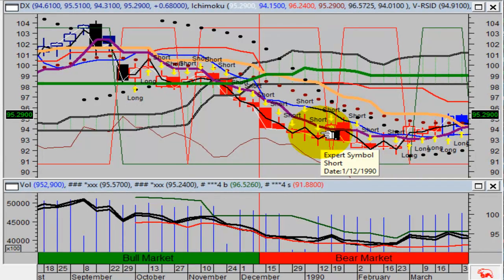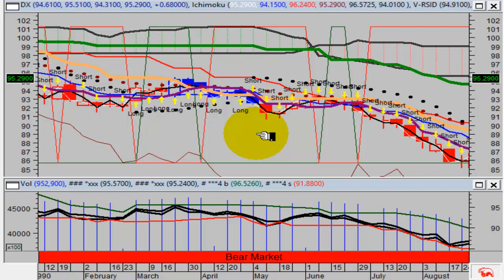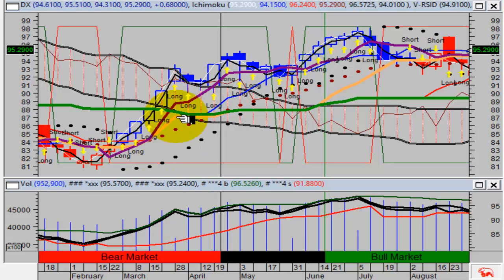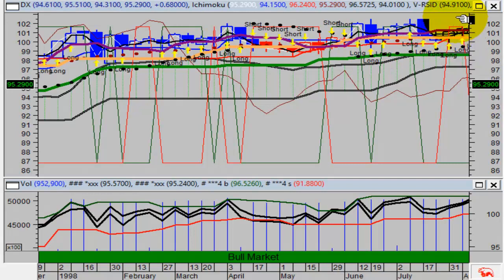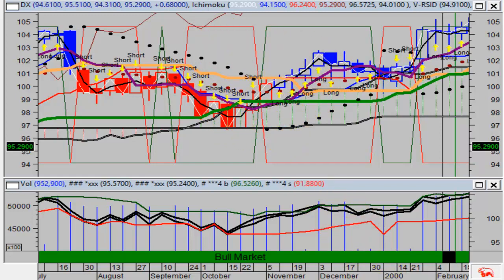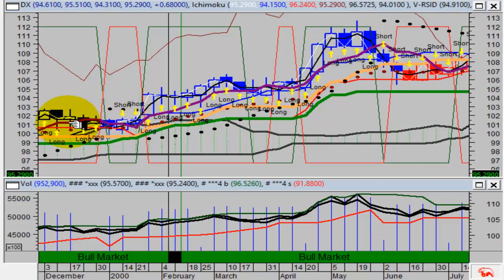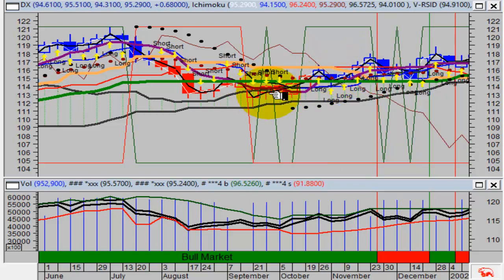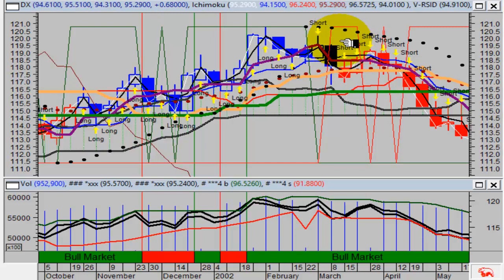TVR [#52] THERE IS NO COLLAPSE OF THE FINANCIAL SYSTEM - PART 2 KING DOLLAR